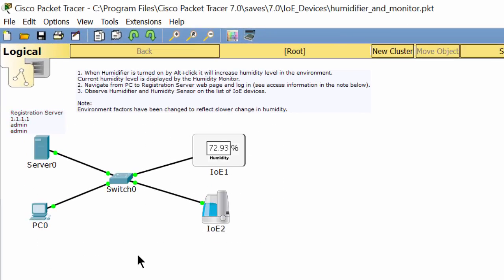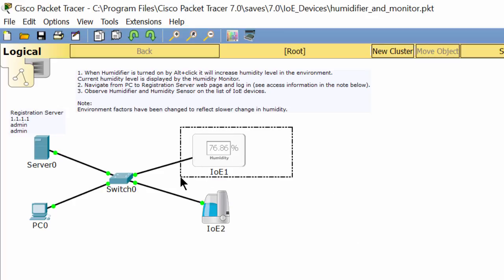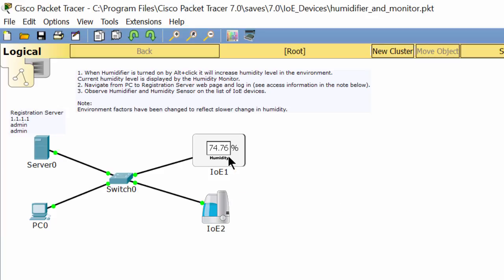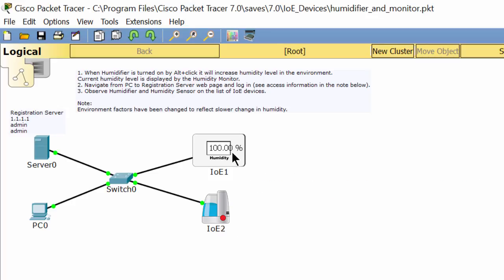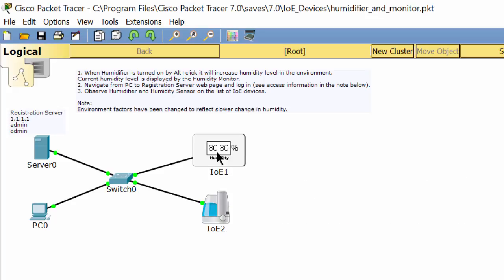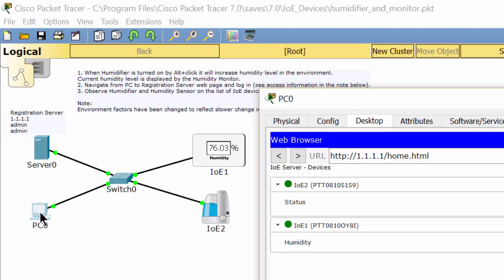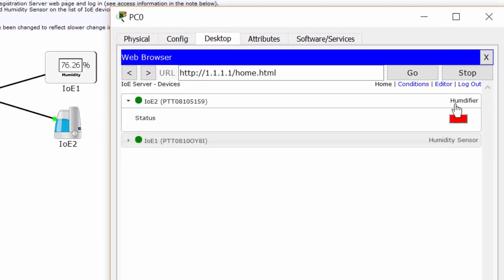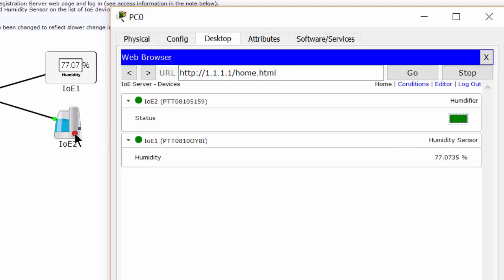[IoT] The Humidity Sensor